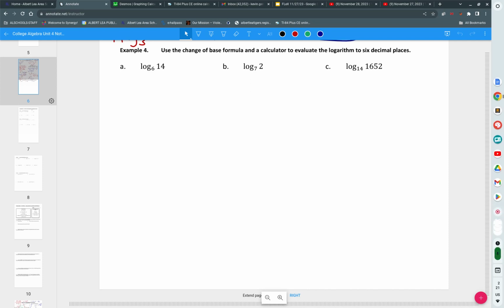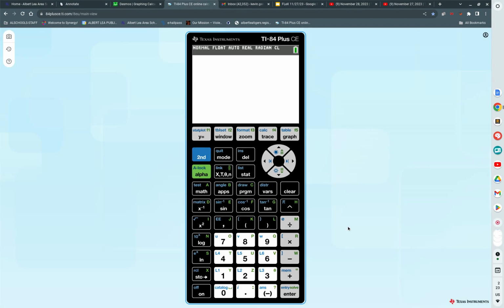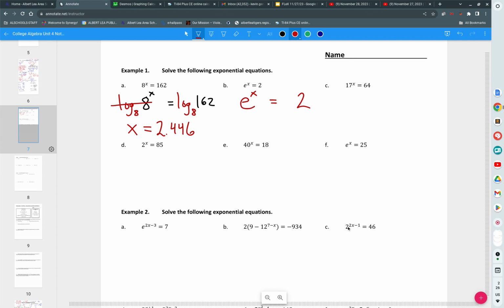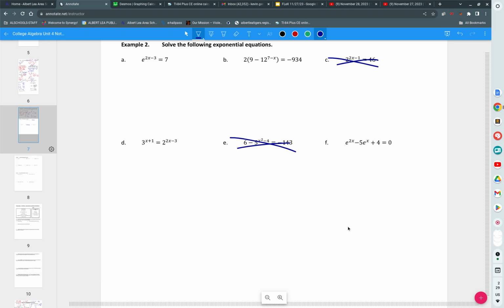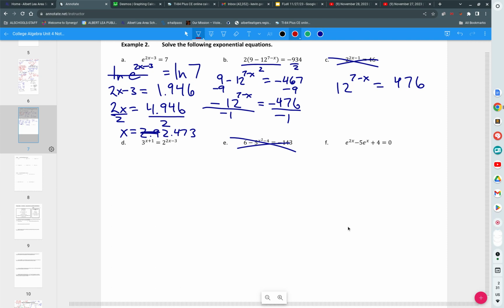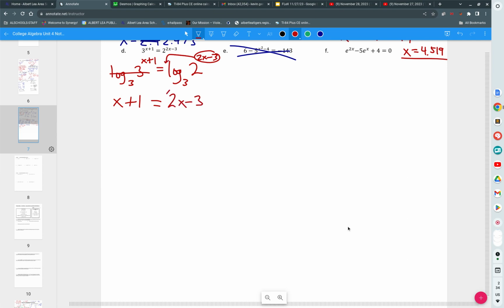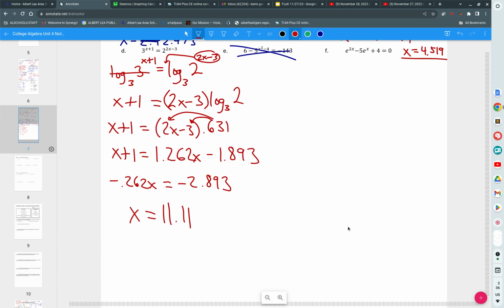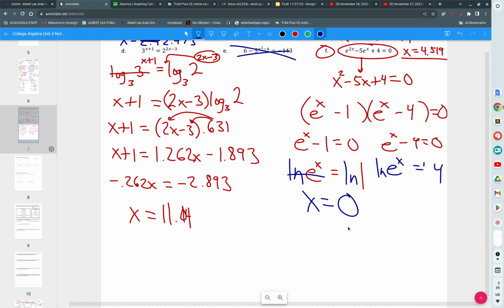College Algebra Unit 4.4 Notes Solving Exponential Equations 2023